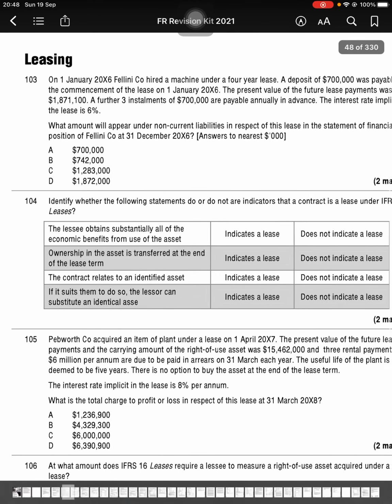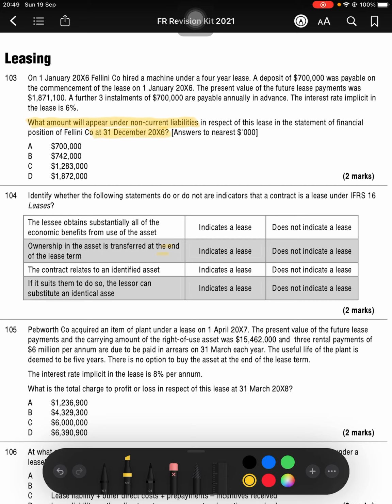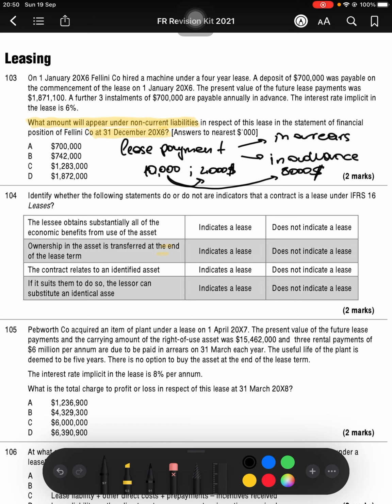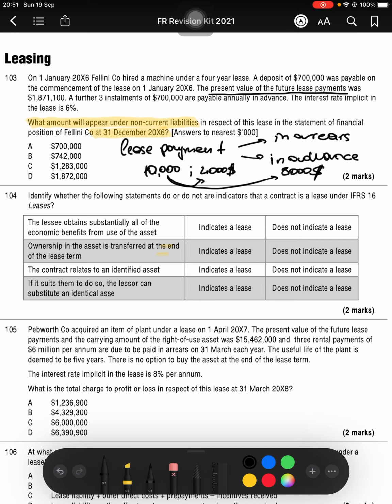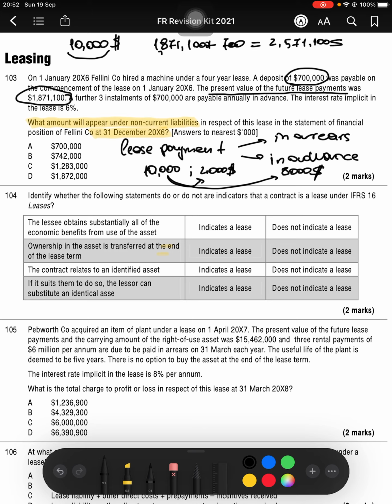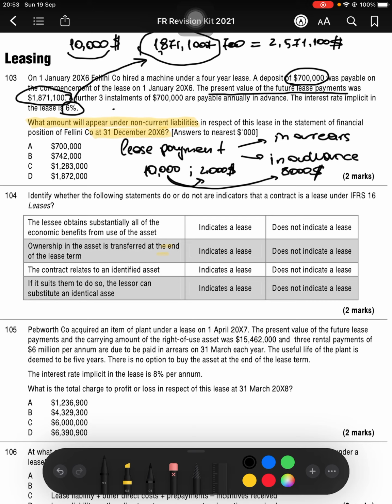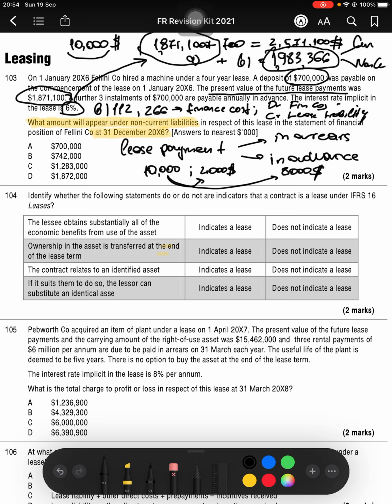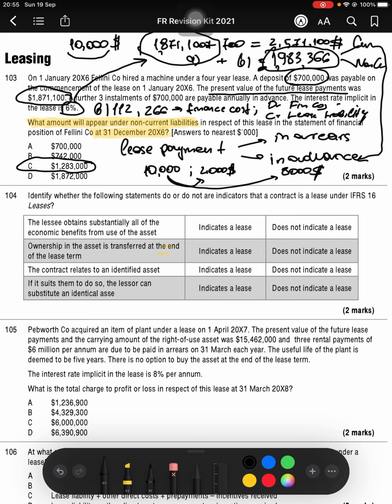ACCA FR(F7) lease questions / BPP 103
Leasing questions – advance payments - question 103 BPP